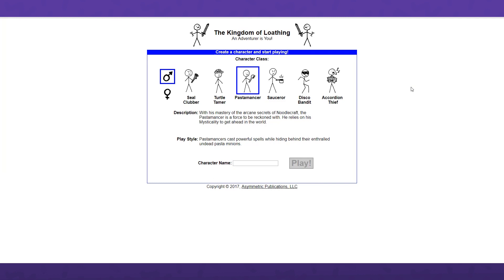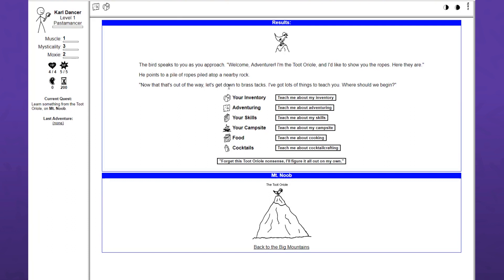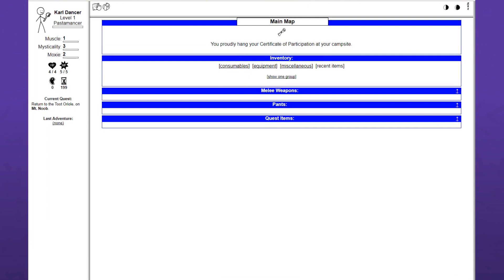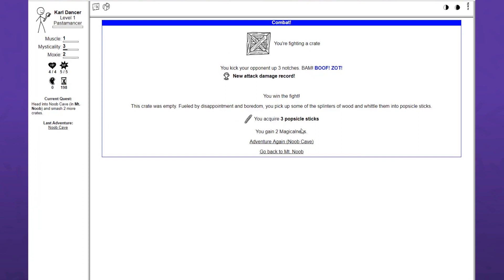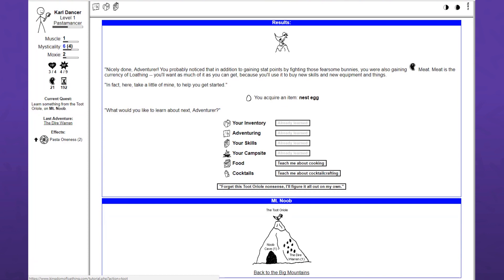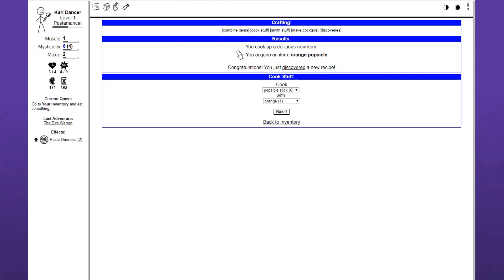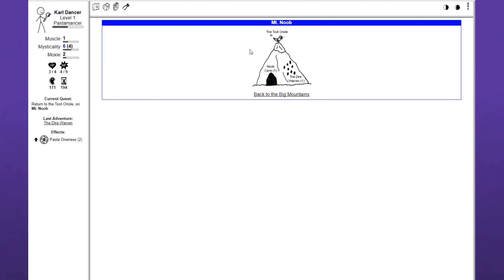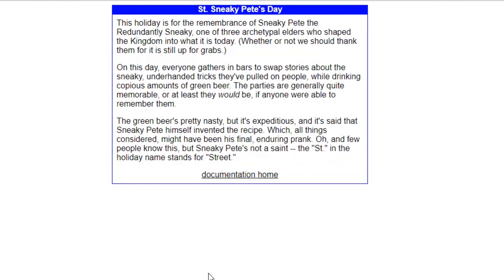Kingdom of Loathing - PART 1: Noodlecraft Noob | Graeme Games | Pastamancer Intro Tutorial Gameplay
Let's play Kingdom of Loathing PART 1 Intro Tutorial

Welcome to the Kingdom of Loathing! Kingdom of Loathing is the long-running, browsed-based game that paved the way for the recently popular West of Loathing. I'll warn you know, that it is all text-based, so the focus is on humor rather than gameplay. But trust me, Kingdom of Loathing is still hilarious!!

Here is a summary of this episode of Kingdom of Loathing:

This is simple an intro to Kingdom of Loathing, and largely focuses on the Tutorial, presented to me by the Toot Oriole. Upon the less than impressive Mt. Noob, I learn the basics of gameplay for this playthrough, including crafting, battle and more!
I chose to play as a Pastamancer, same as my original character from years ago! This may not be a perfect walkthrough, since I am mostly new to this, but I think it will be lots of fun! Kingdom of Loathing has plenty to offer, so this could potentially be a rather long series!